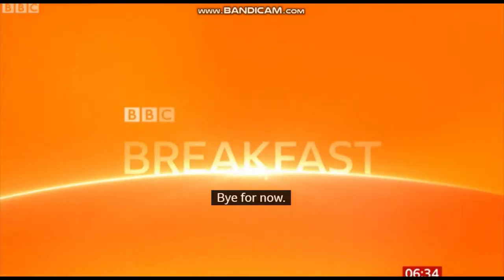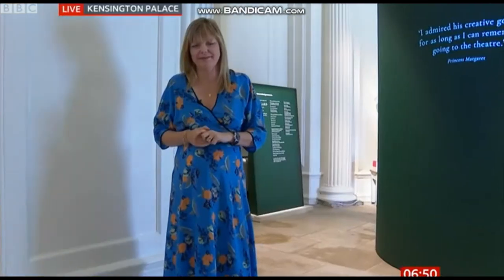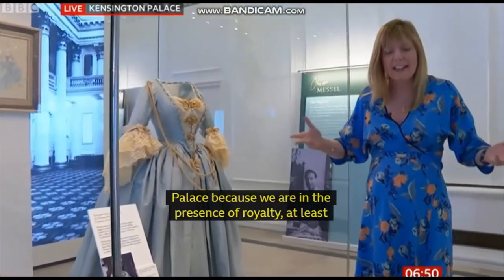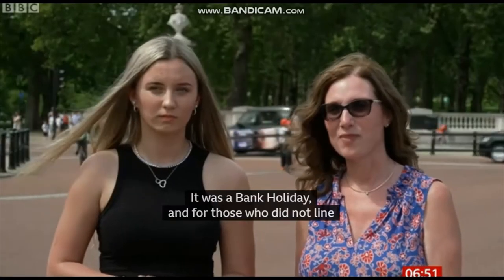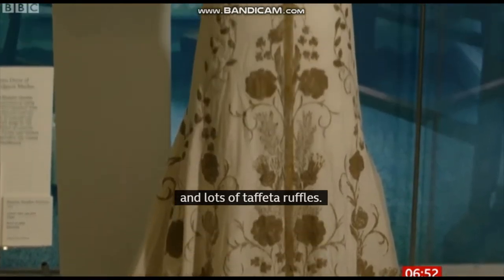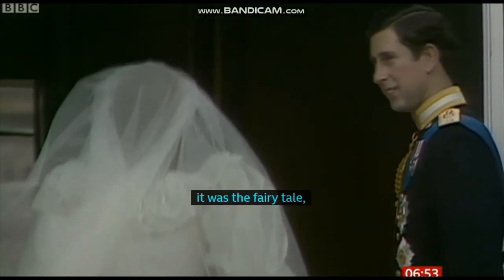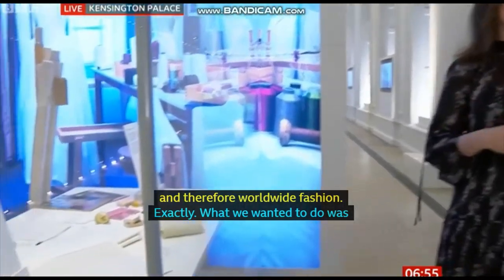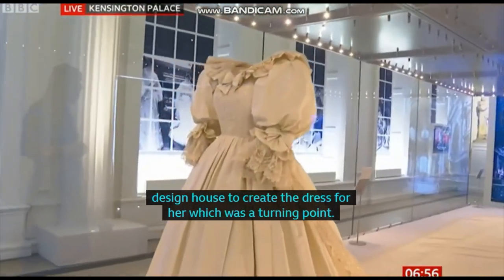Royal dresses on display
royal dresses at kensington palace on Twitter

Roya Nikkhah @RoyaNikkhah
Media posted by Roya Nikkhah
A treat to see some royal fashion gems up close, including Diana, Princess of Wales’s wedding dress (with no creases!) in @HRP_palaces Royal Style in the Making exhibition at Kensington Palace. The revelation is how teeny tiny Queen Elizabeth the Queen Mother was. A lovely show
Twitter · 1 day ago
Lizzie Robinson @LizzieITV
Media posted by Lizzie Robinson
Great to see the ‘Royal Style in the Making’ exhibition by @HRP_palaces at Kensington Palace earlier, featuring Princess Diana’s wedding dress which has been loaned by Prince William and Prince Harry 👗 The exhibition opens to the public tomorrow and runs until January 2022.
Twitter · 22 hours ago
Daily Star @dailystar
Media posted by Daily Star
The Princess of Wales' wedding dress among items on display at Royal Style in the Making, a new exhibition at Kensington Palace in London, which opens to the public on June 3.
Twitter · 3 hours ago
Breakfast
03/06/2021
The latest news, sport, business and weather from the BBC's Breakfast team.
Duration194 minsFirst shown6am 3 Jun 2021Expires tomorrow 9:15am